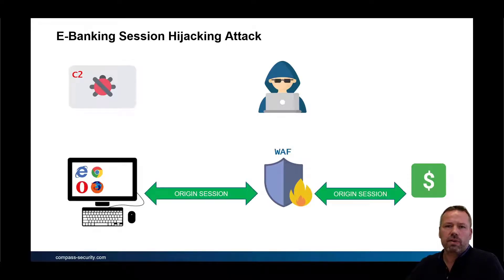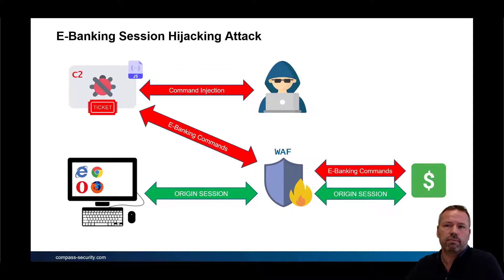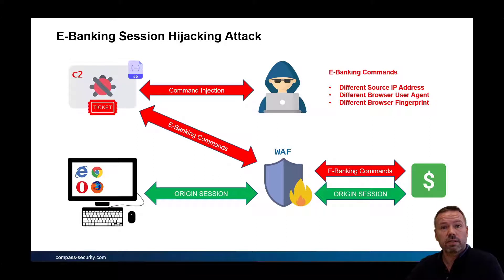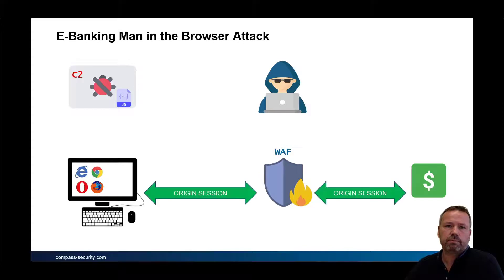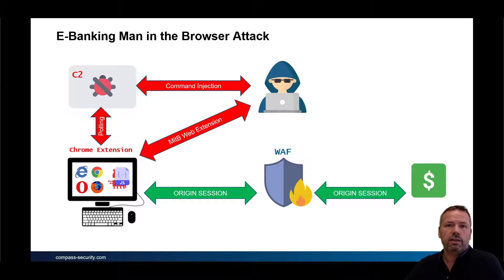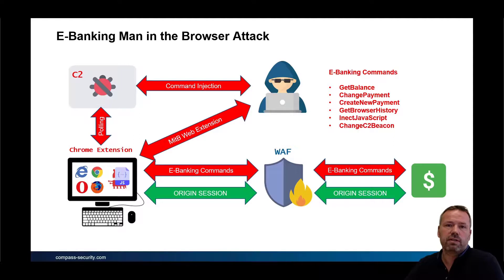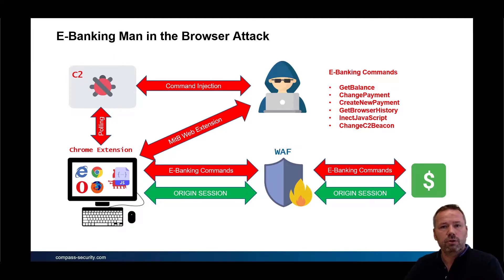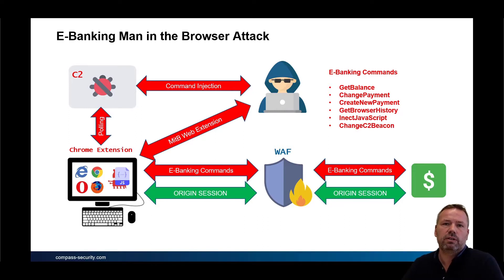Man in the Browser Attack - MitB - Part 1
Created a Google Chrome Extension performing the so-called MitB (Man-in-the-Browser) attack. This intro video will explain the attack, compared to the XSS based session hijacking attack.